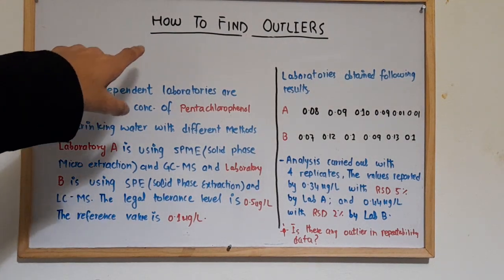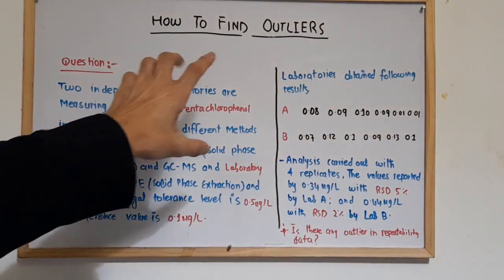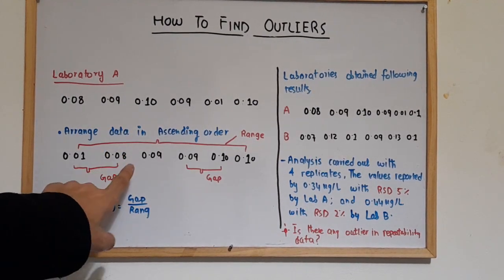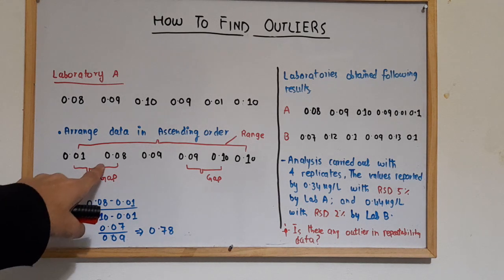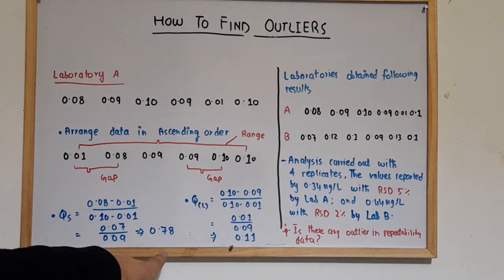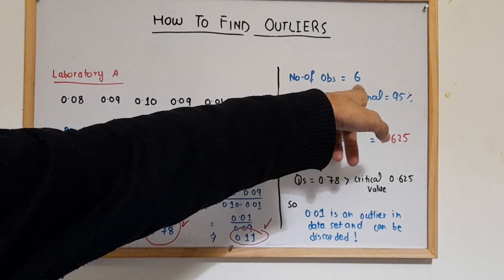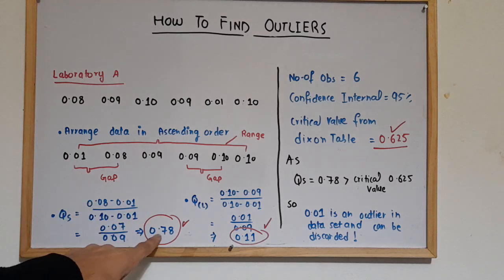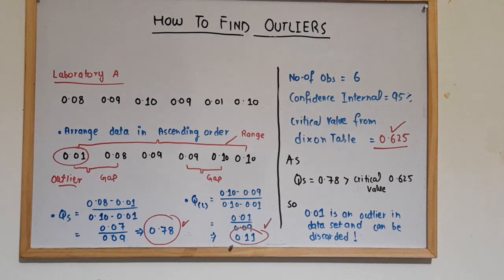HOW TO FIND OUTLIERS ? I STATISTICS NUMERICAL PROBLEM I OUTLIERS IN DATA SET I KINGSTON UNIVERSITY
Unlock the secrets of your data with our latest video on identifying outliers in statistical datasets!